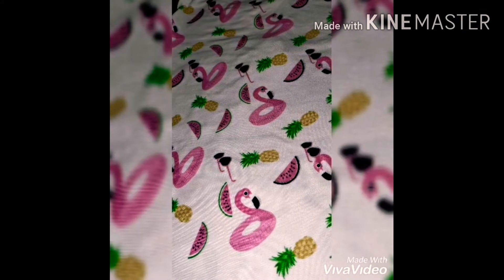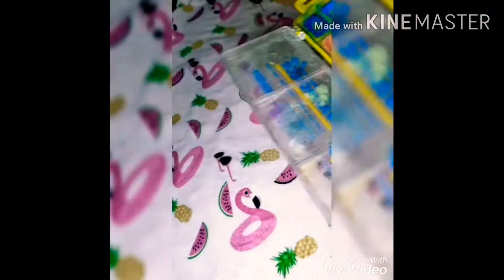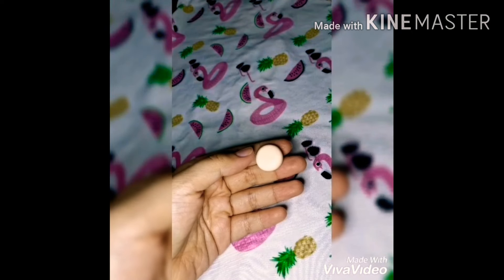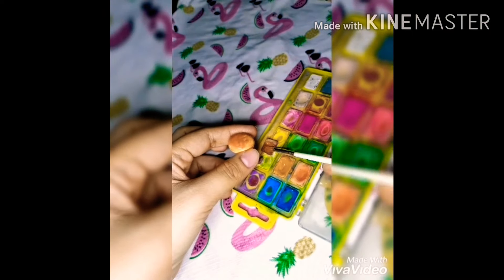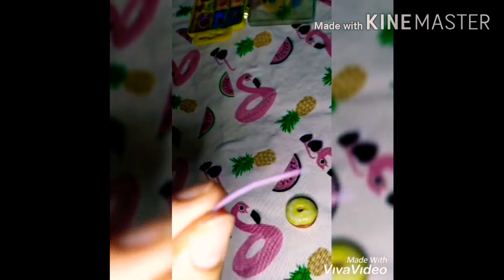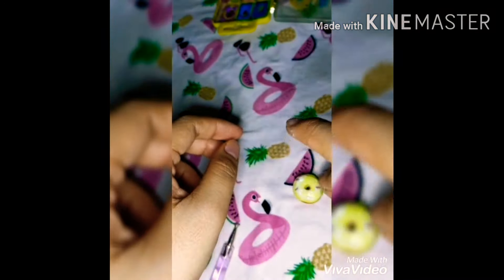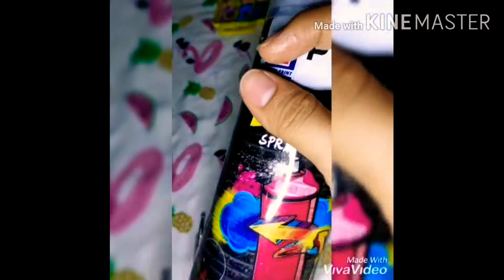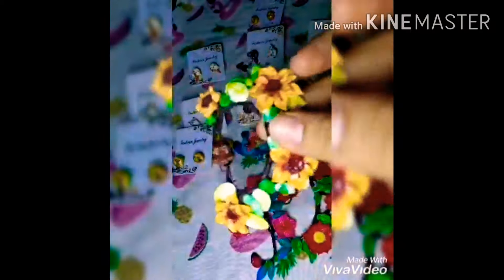Kawaii Clay DONUT miniature Tutorial/Using Air Dry Clay Tutorial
Hi Kuning's ❤️
Hi I'm Gen from Philippines.
Artist. Clayist. Stop Motion Artist. Painter.
In this video I'm sharing my tips and tricks on how I make Claying easier.
Please be as kind as possible on commenting on my YouTube Channel.
You can also visit my other social media accounts

Materials:
*Air Dry Clay (Brand : HULMA MNL - it dries like plastic like for 30 to 45 minutes for this donut project.
*Spray paint - Clear for gloss and protection. It is applied after the air dry clay was dried.
*watercolor
*glue
*cake board
*dotting tool - it is used for making a hole at the center of the donut. You can  also use toothpick or the end of the brush

You can send me a sample of any art materials at my address Blk. 5 LT. 14 Everlasting St Cherryville Subd Brgy. San Juan Taytay Rizal